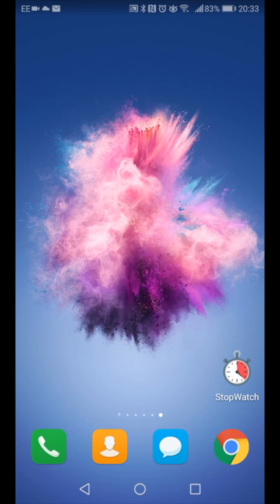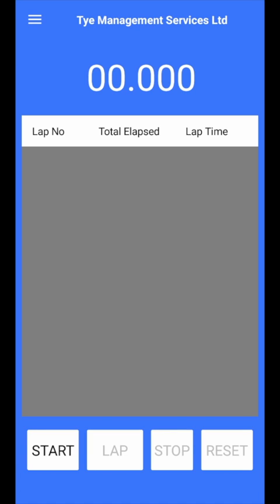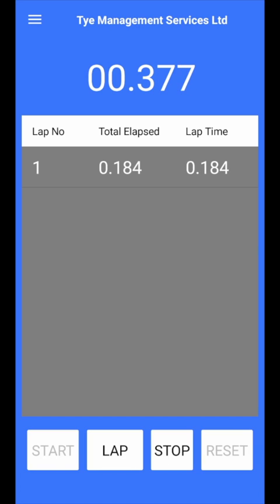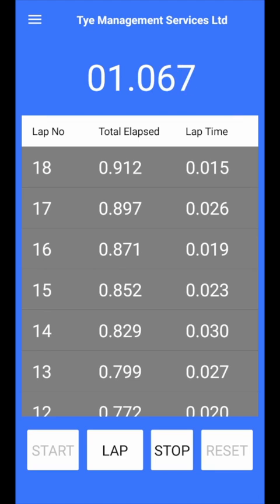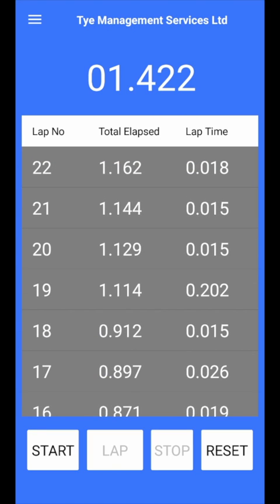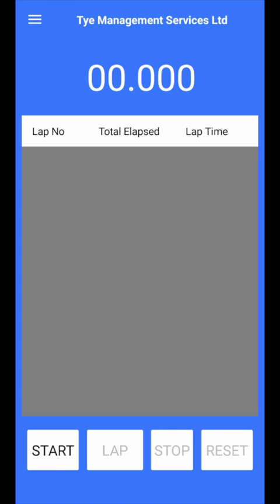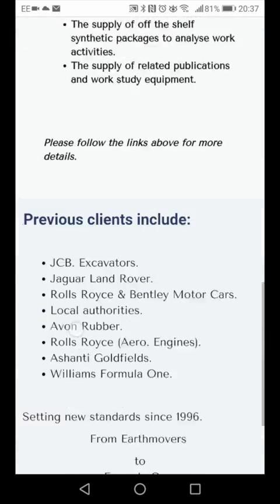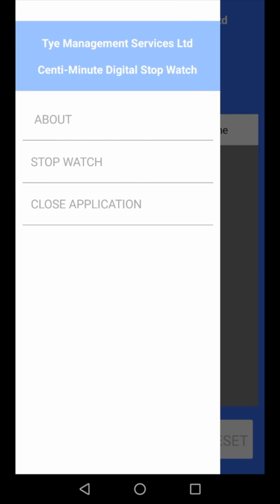Centi-minute stopwatch for work study, industrial and manufacturing engineers.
This video is a demo of the centi-minute stop watch developed by Tye Management Services Ltd

At last a stopwatch app that measures time not in seconds but in centi-minutes. A must for all continuous improvement and work study professionals, the stopwatch allows easy calculation for your time study as we can now calculate using decimal portions of a minute.

Why pay for an expensive stand alone stopwatch that can be hard to carry and cumbersome to use, when you can now simply whip out your smartphone and start taking time samples on your ergonomic and lightweight device.

The centi-minute stopwatch has been designed and created by work study professionals for work study professionals, to ensure you have the watch that suits our trade. A simple design uses just start, finish and lap buttons and the watch shows all of the previously recorded times on screen in a scroll format, handy if you forget to record one of your times.

Coming Soon : Look out for our Random Activity Sampling application and Time Study Application